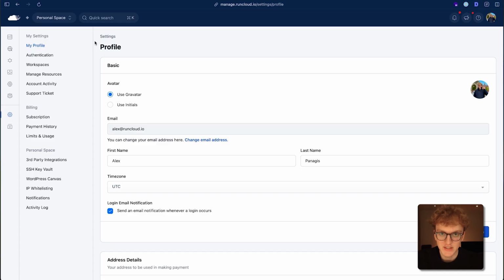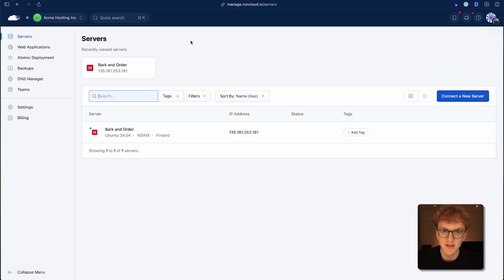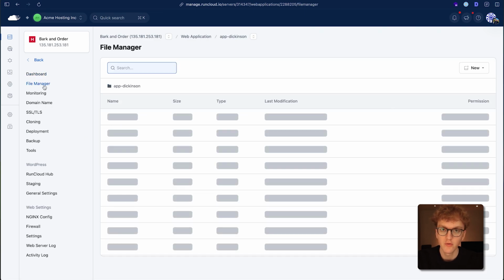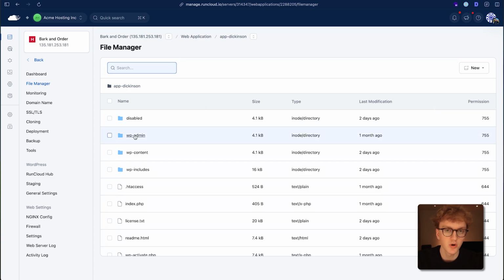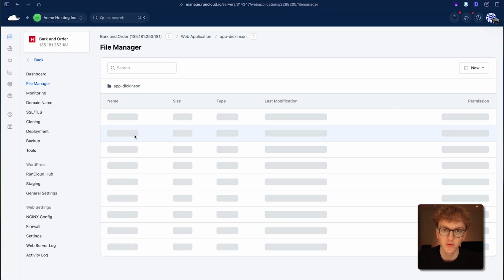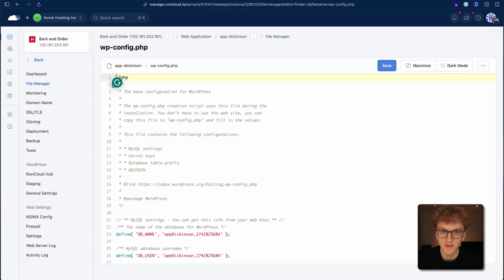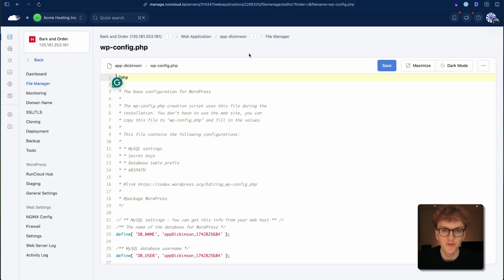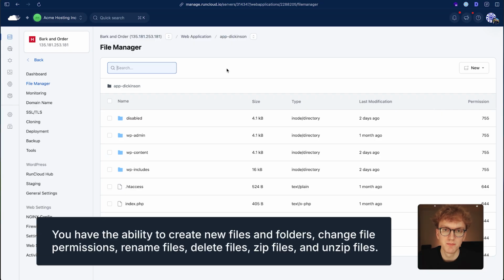An Introduction to RunCloud's File Manager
Tired of clunky control panels or messing with FTP just to update your wp-config.php or debug a file? With RunCloud’s File Manager, you can view, edit, and manage files directly from your browser – no extra software or credentials needed.